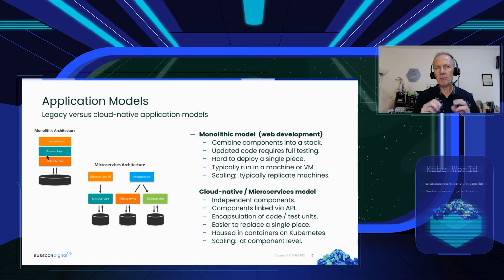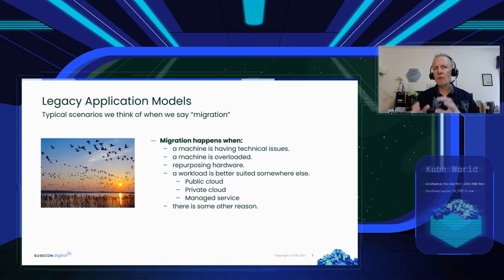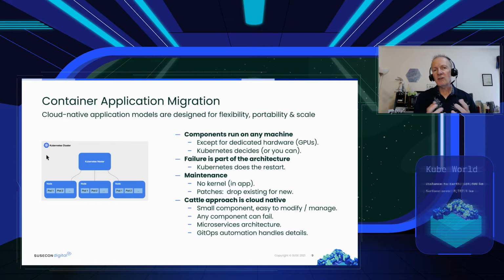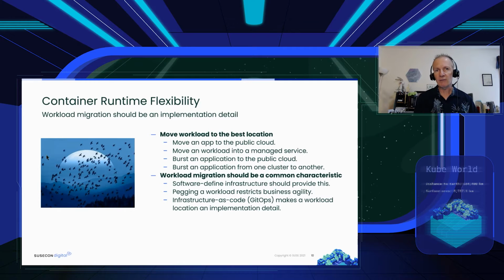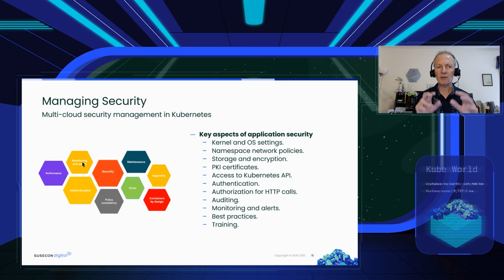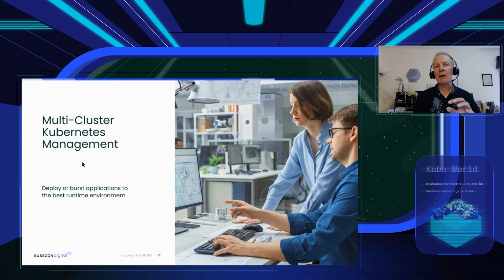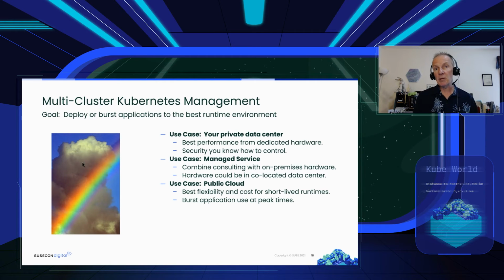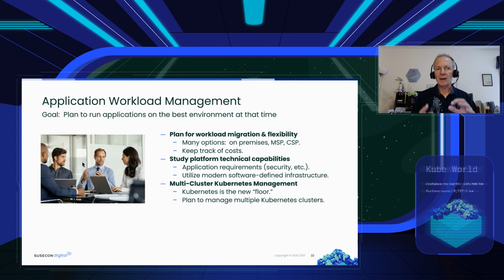SUSECON 2021 - BOV 1090 - Enterprise workload migration to Rancher